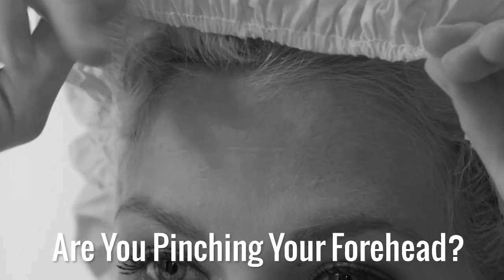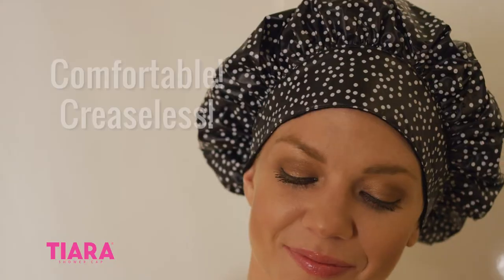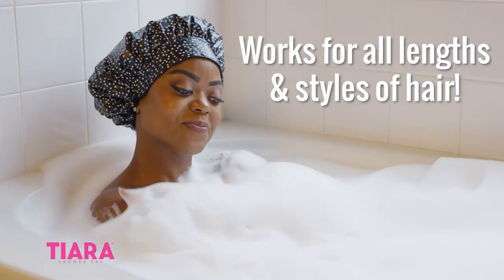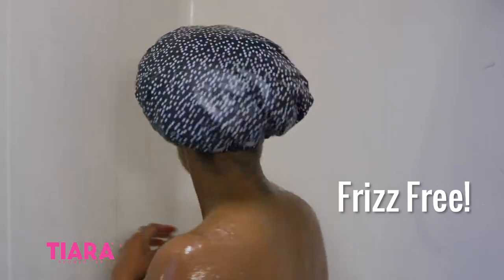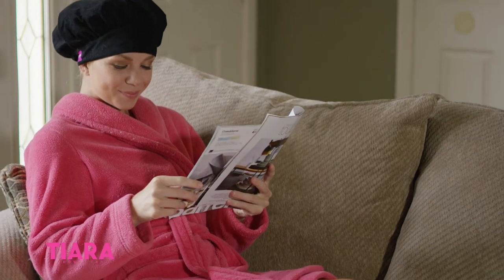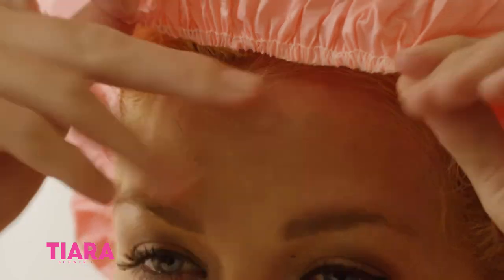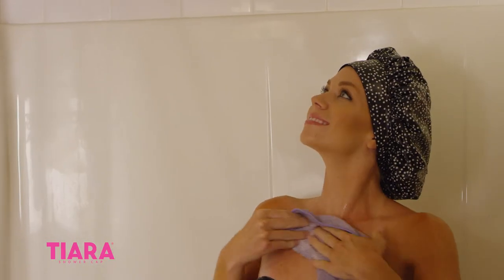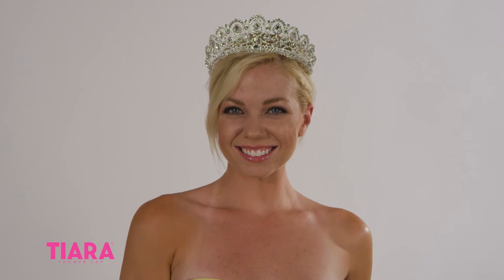TIARA Our first video promoting our sustainable shower caps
KEEP YOUR STYLE FABULOUS – Upgrade your shower cap! The revolutionary patented design allows this luxury shower cap to fully eliminate water, humidity and frizz. TIARA keeps your hair dry in the bath or shower so you can protect your blow dry in style. One size fits all
DUAL FUNCTION – Reverse the cap for use with deep heat hair conditioning treatments. Made from recycled plastic, it warms with your body heat so that treatments can fully penetrate the hair. Features a comfortable band that won't pinch or crease your forehead, an ideal kids shower cap
FOR ALL THE FAMILY – TIARA accommodates all lengths and hair styles, including dreadlocks. Perfect for long and thick hair, super cute crops or for use as a kids shower cap. Not just for women, it's also an ideal shower cap for men
EASY USE & EASY CARE – TIARA terry cloth lined shower caps are machine washable, say goodbye to mildew and musty smells. Use it, then wash and dry it, it's that simple. Reuse for years and years. This mold resistant shower cap is available in black, blue, purple and pink
BECAUSE YOU LOVE YOUR HAIR – Hair matters! Enjoy a full refund if you're not completely satisfied with your hair shower cap. Purchase with confidence and experience the product that has revolutionized the shower cap